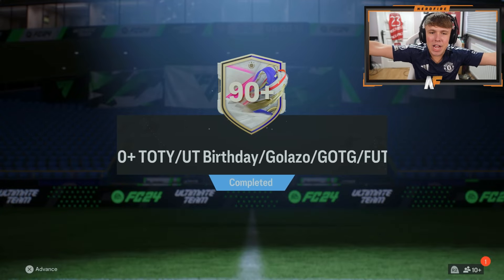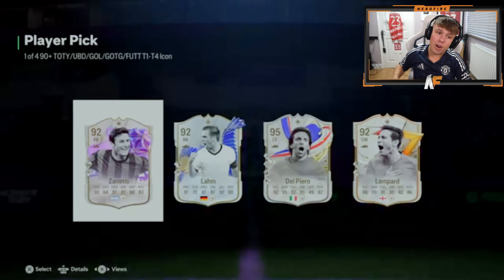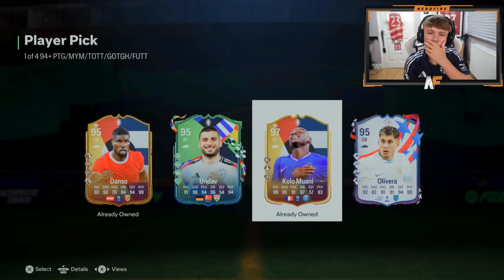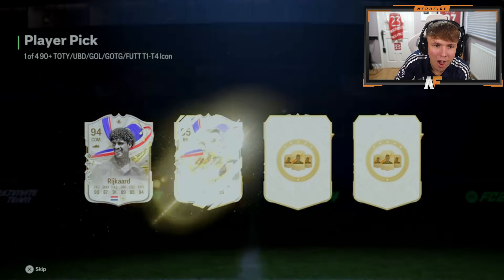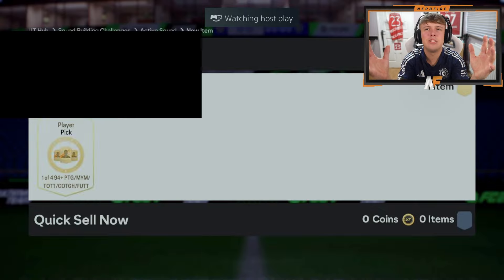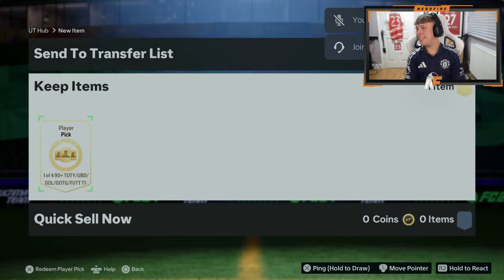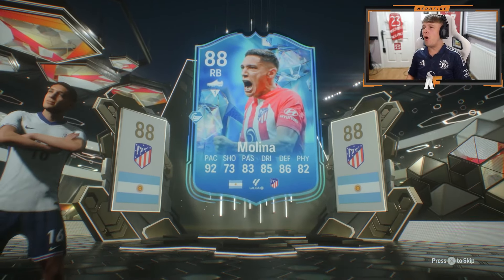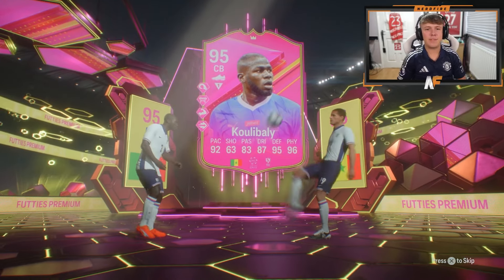We Packed HUGE Players from the 94+ FUTTIES & 90+ Icon Player Picks...